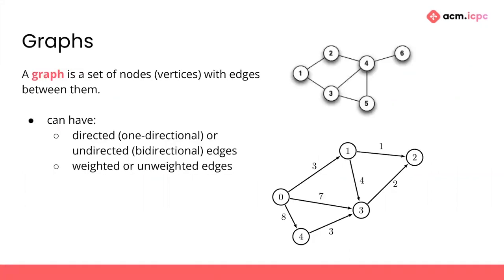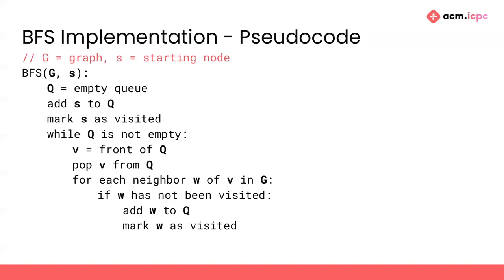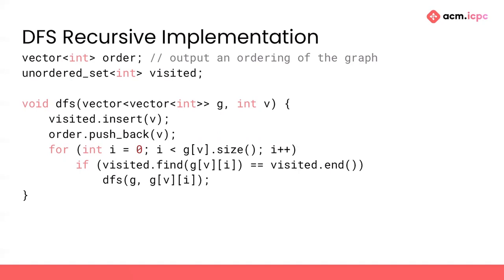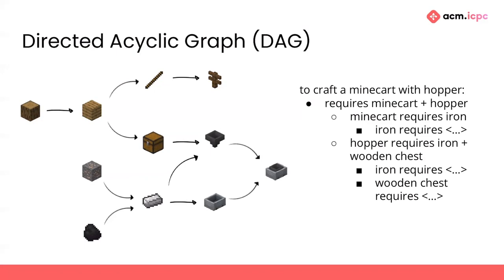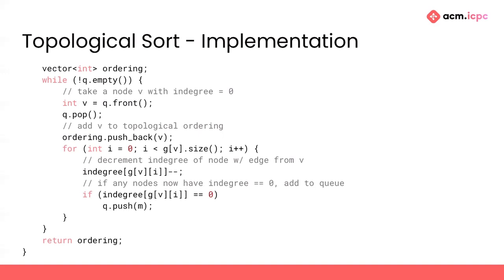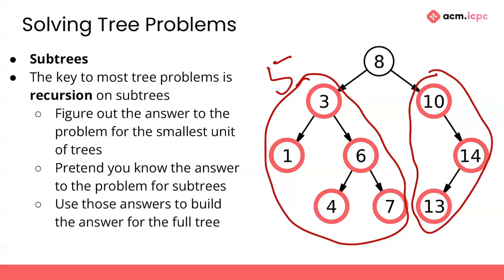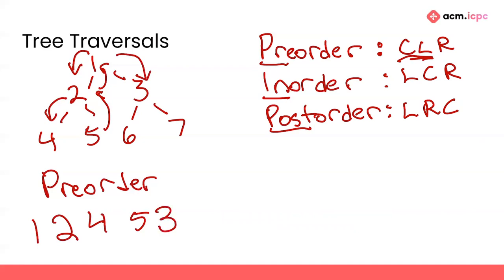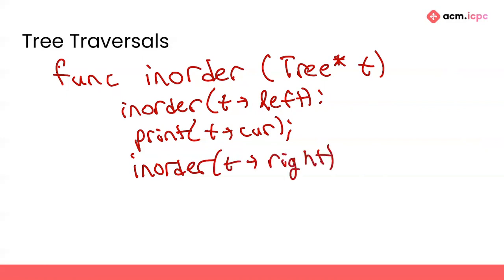ACM ICPC | Interview Prep S22 #2: Graphs and Trees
UCLA ICPC Interview Track 04/14/22
This workshop covers an introduction to graphs and trees, as well as common algorithms such as BFS/DFS and topological sort.